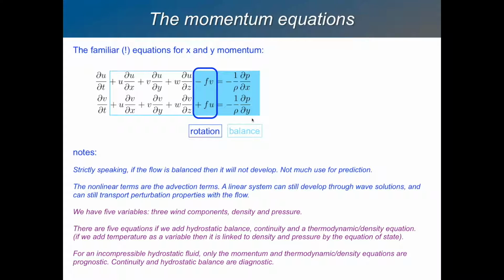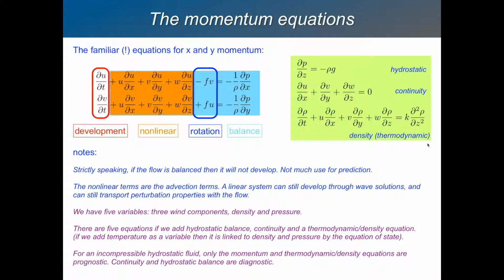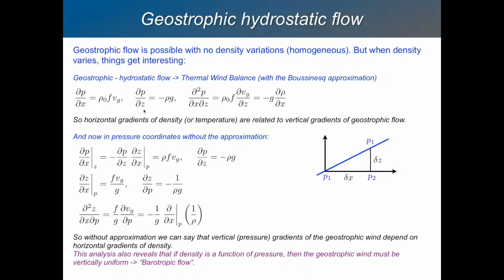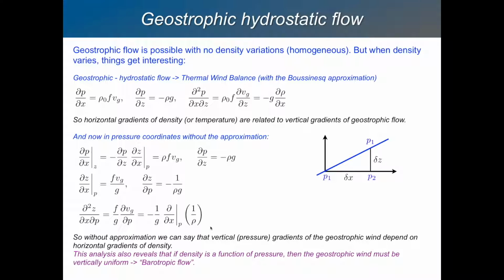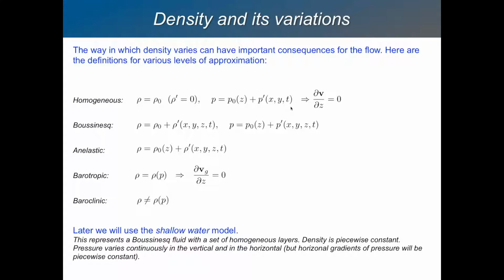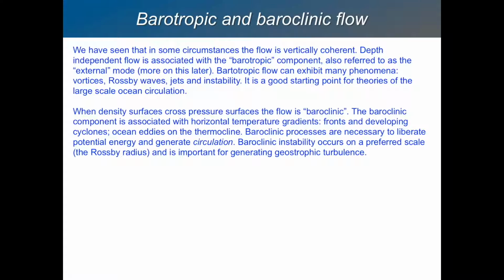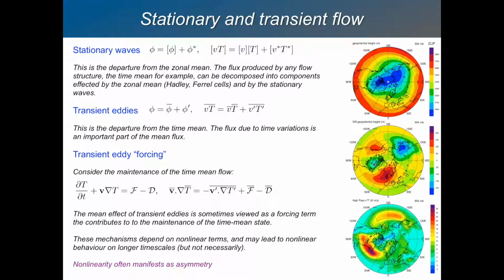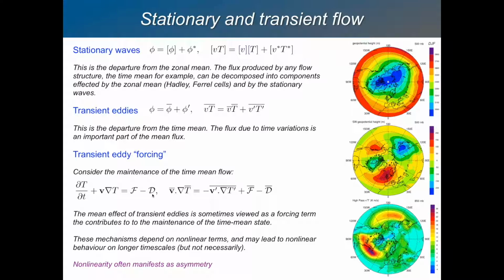GFD 1.3 - Basic Equations, Balance and Flow Partition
Discussion of the terms in the primitive equations. Thermal wind balance in pressure coordinates. Baroclinic and Barotropic flow. Levels of approximation for density perturbations. Stationary waves and transient eddies.